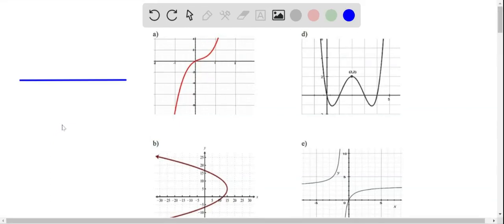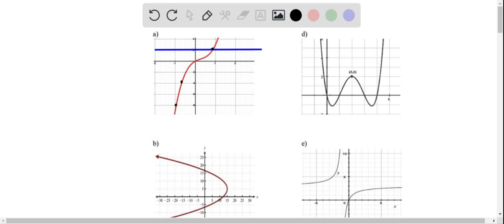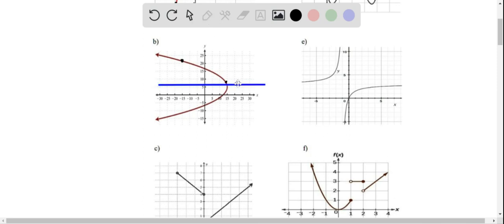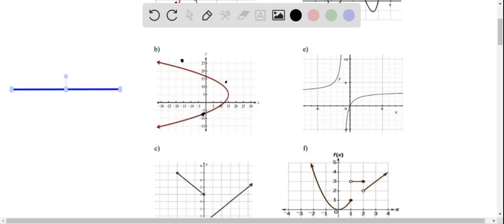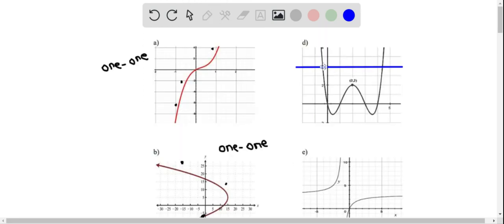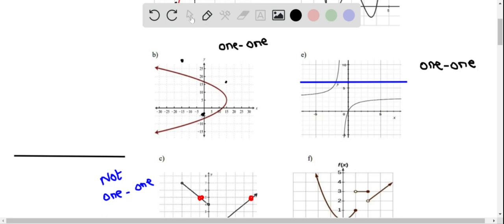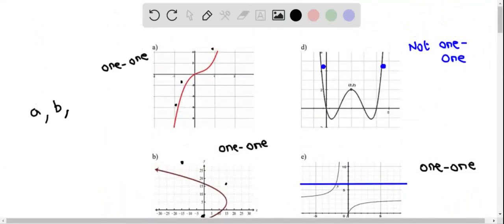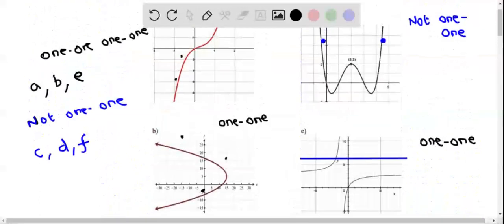Precalculus Check one one function using Horizontal Line test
Check one one function using Horizontal Line test